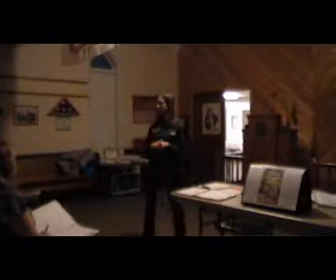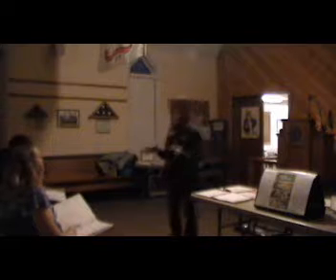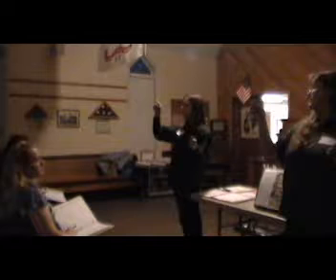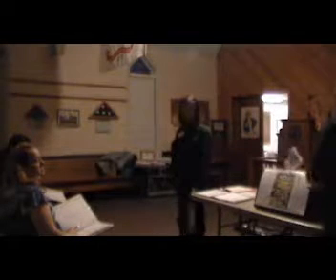4 H 101 Part 2